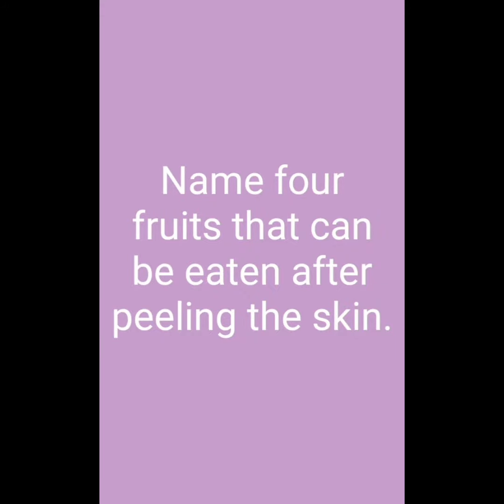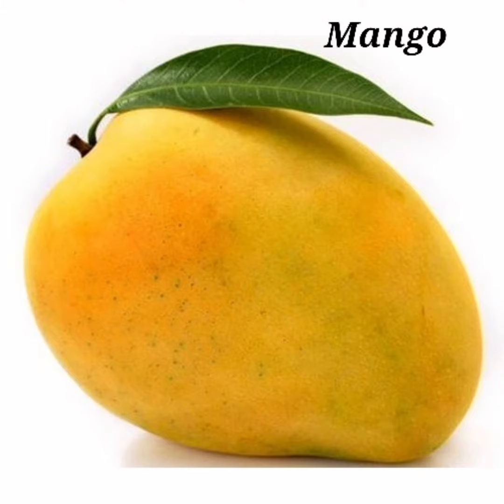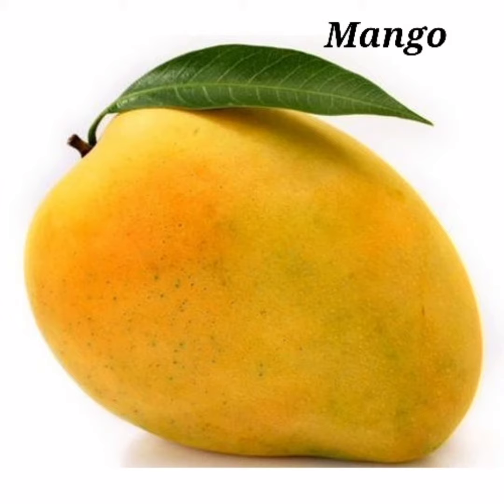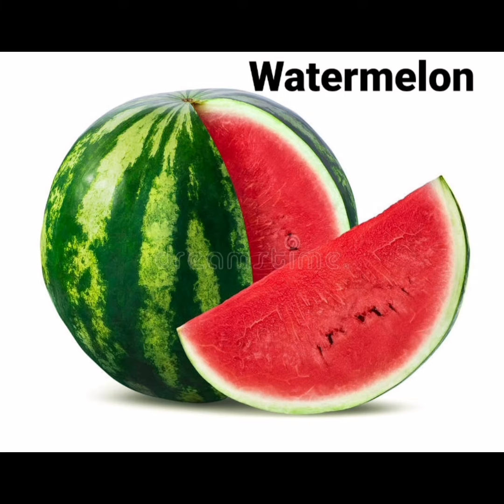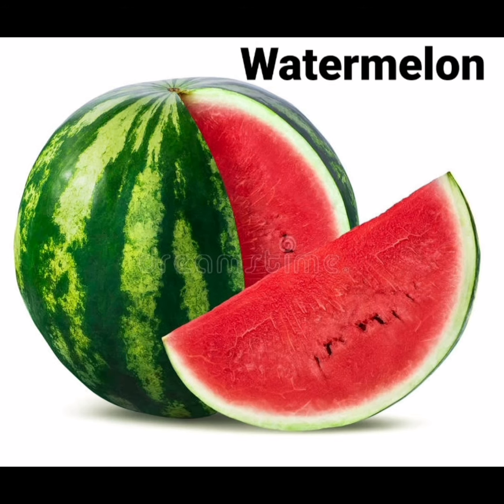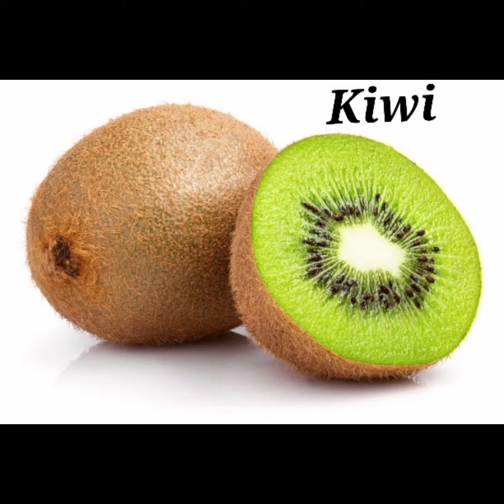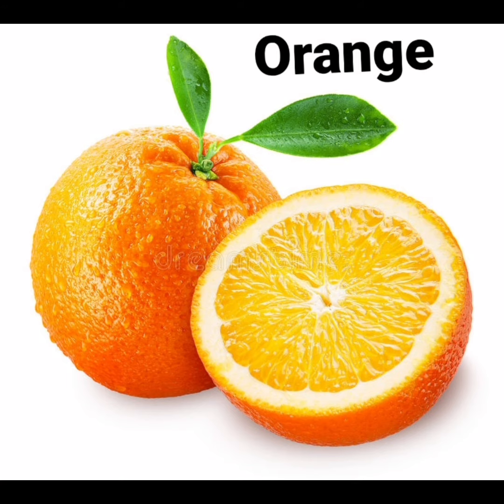Fruits that can be eaten after peeling the skin.